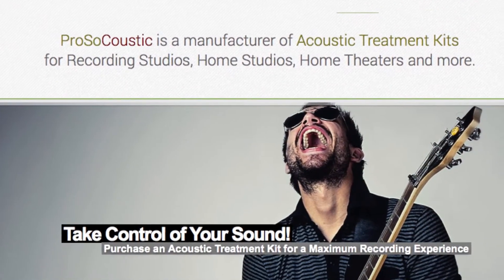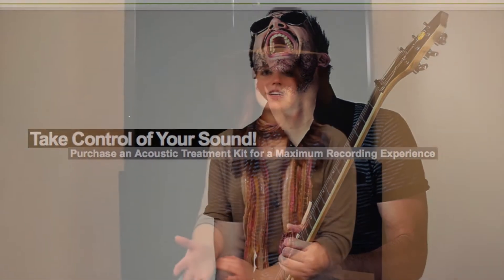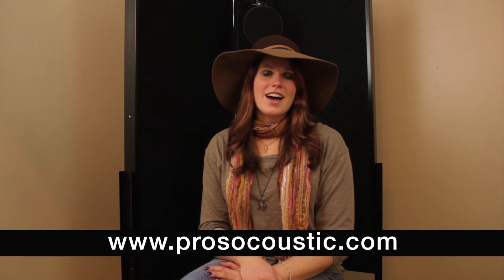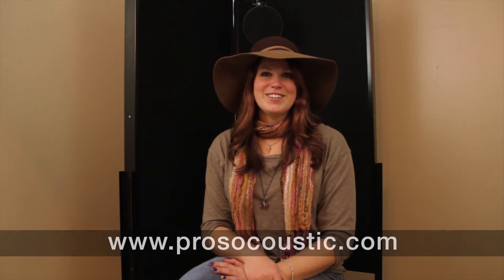ProSoCoustic Jessica Commercial